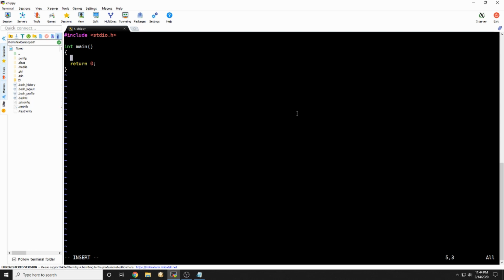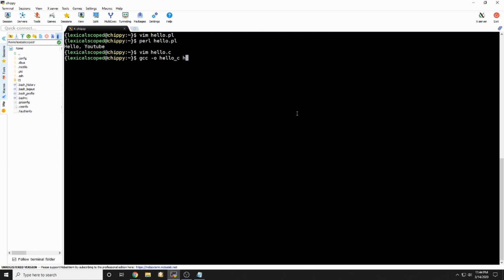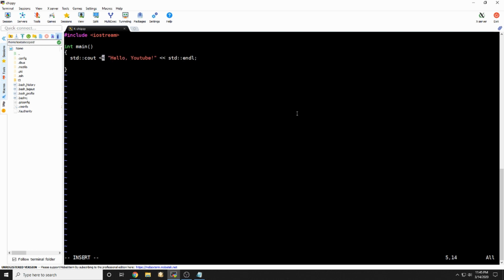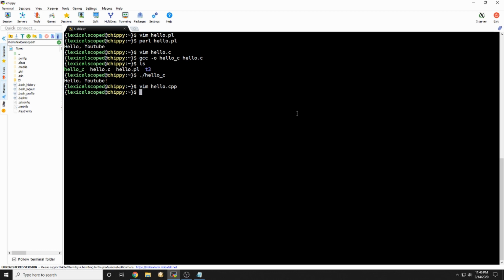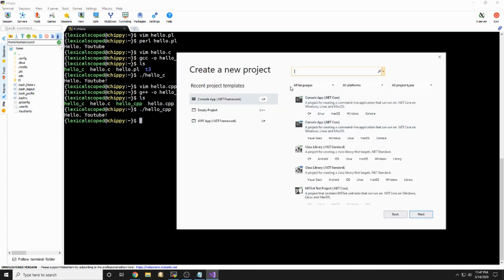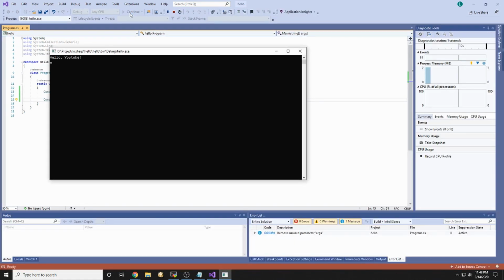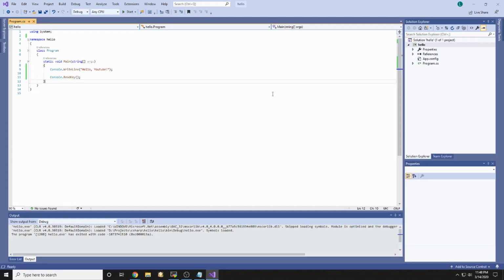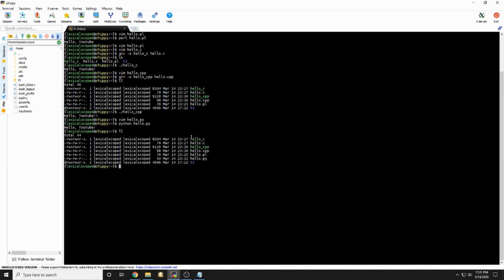"Hello, YouTube" in Perl, C, C++ C# and Python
This is my first video for my programming and gaming channel.
In the spirit of programming, I have done "Hello, YouTube!" in Perl, C, C++, C# and Python.

Please pardon the sloppy editing, I was in a rush to get a Pi-Day video (3/14)
I missed the upload, but at time of recording it was pi-day.